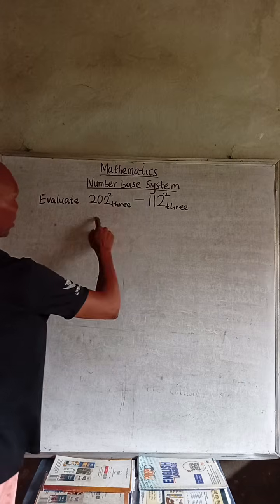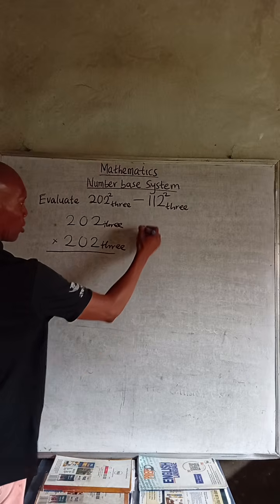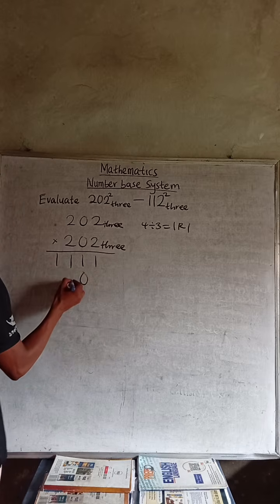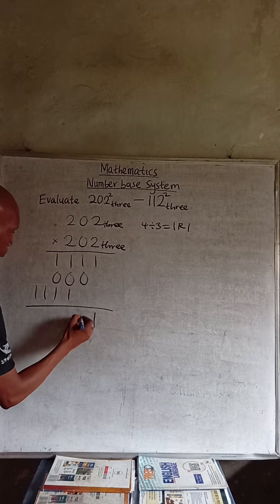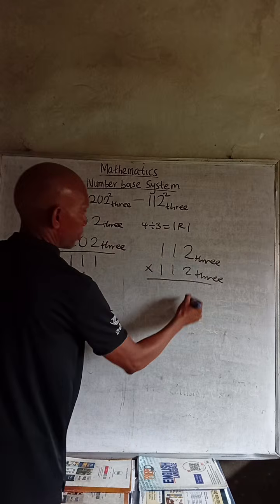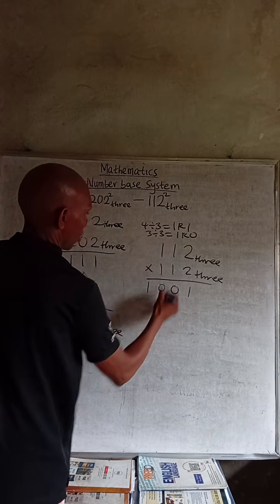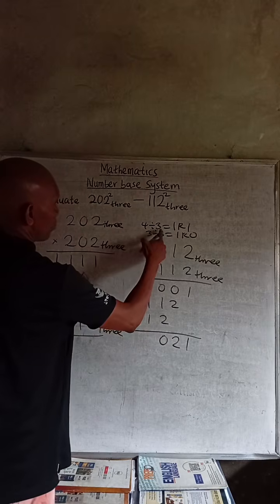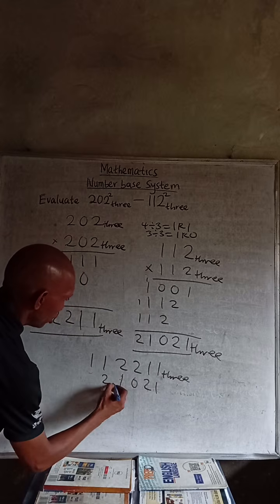How to subtract and multiply numbers with given base